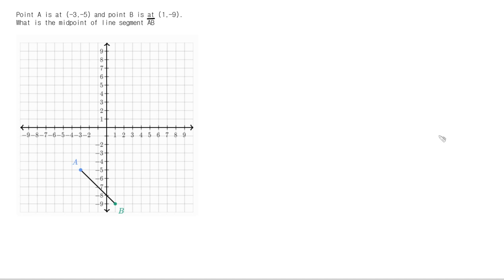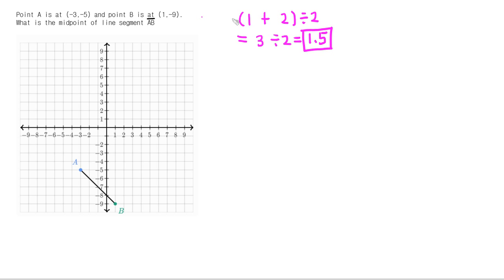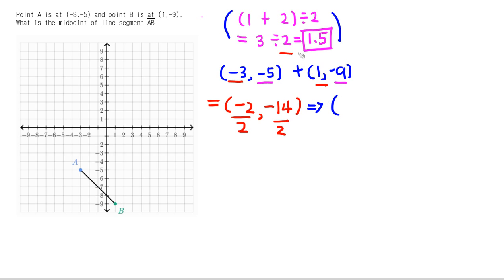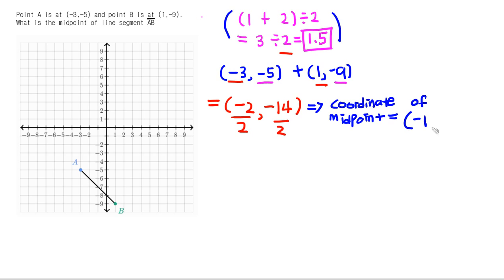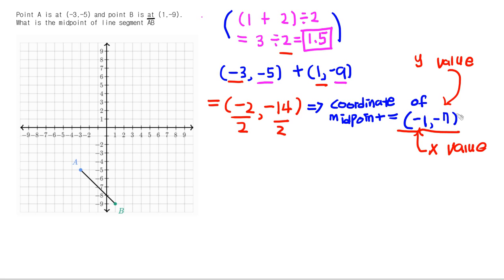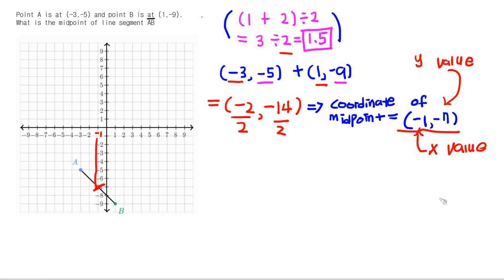Finding the midpoints between two points(1)